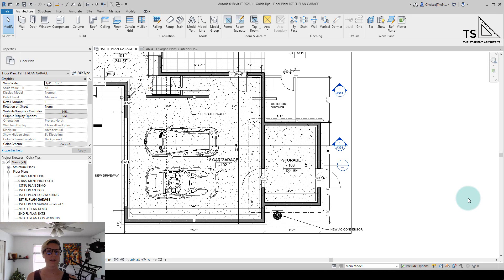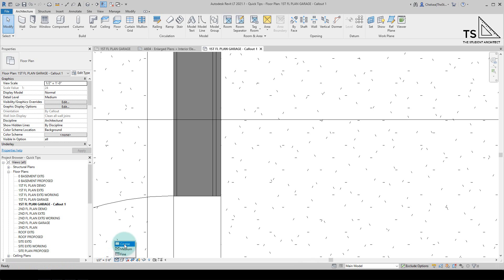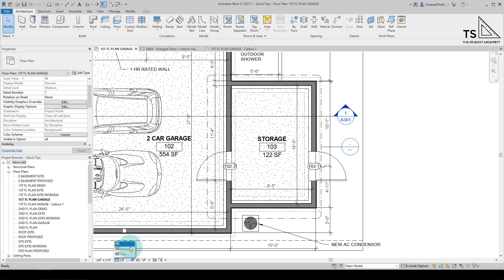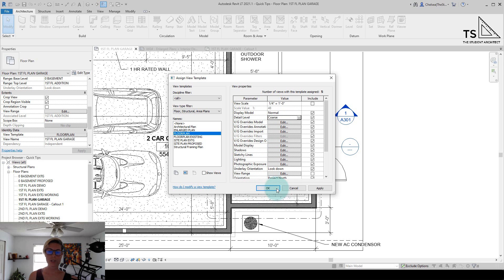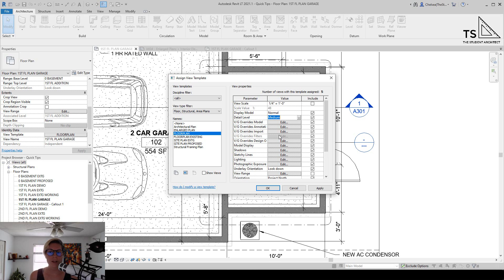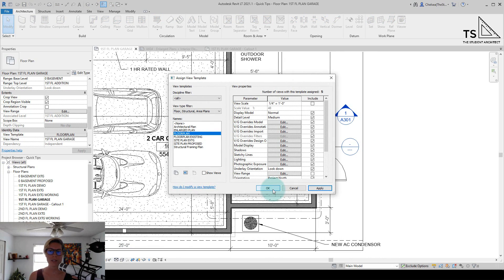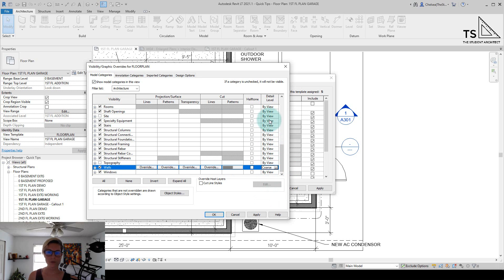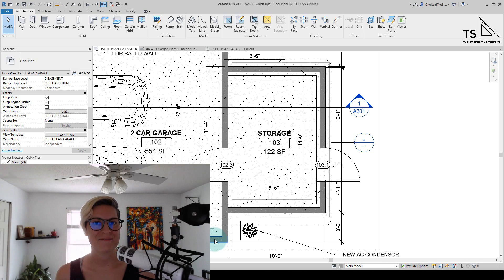How to Change Drawing Detail Level in Revit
Here I'll show you 3 different ways to change your drawing detail levels in Revit!